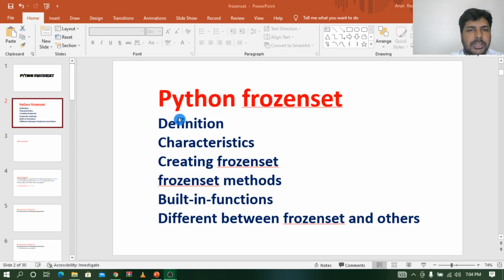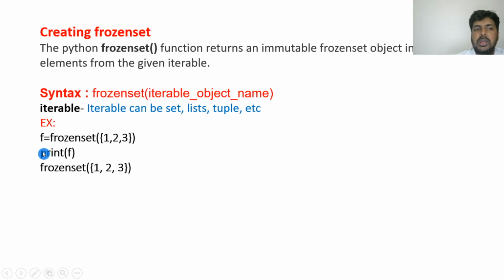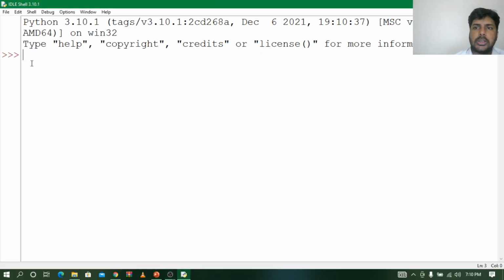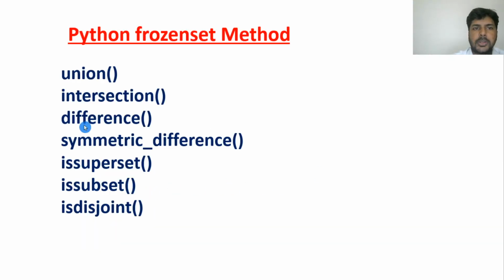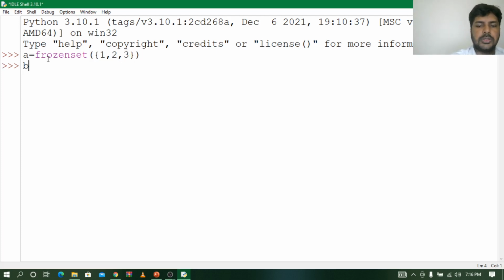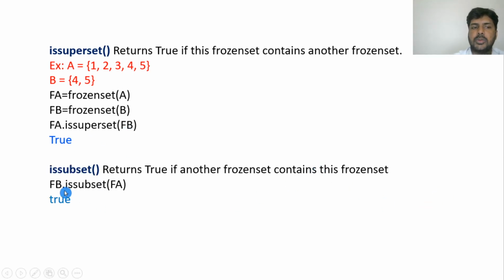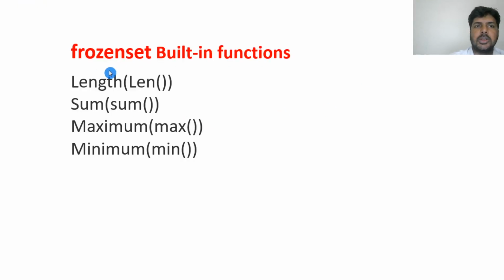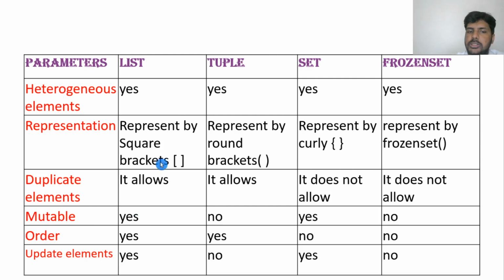PYTHON PART 12 - FROZENSET